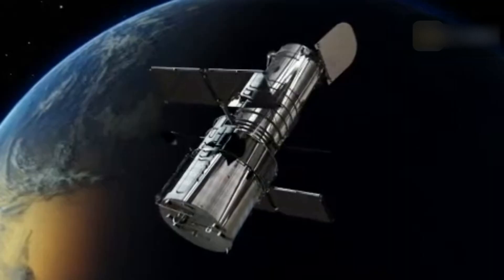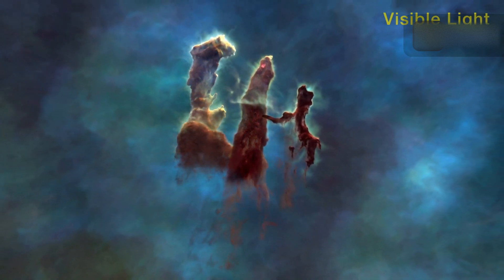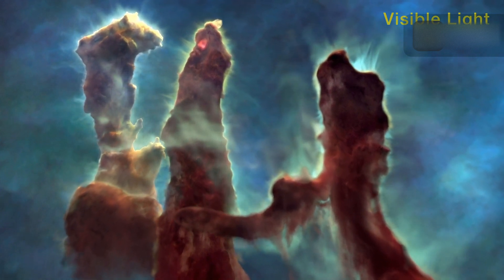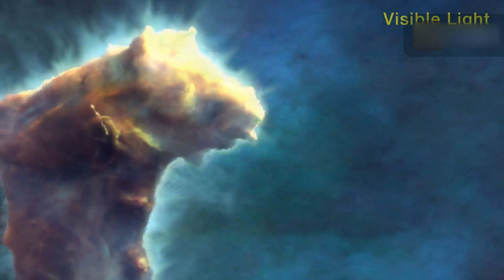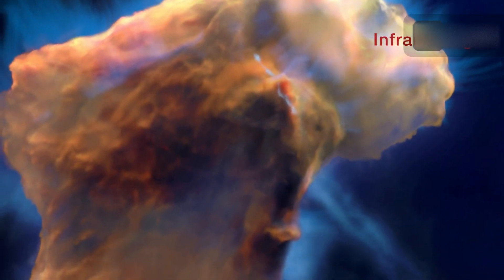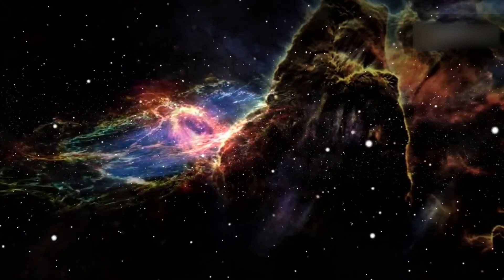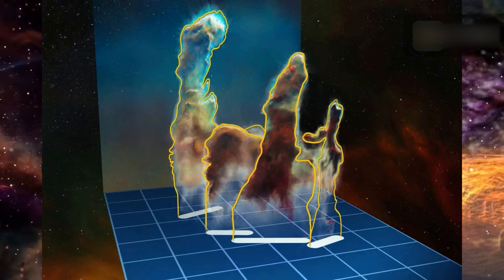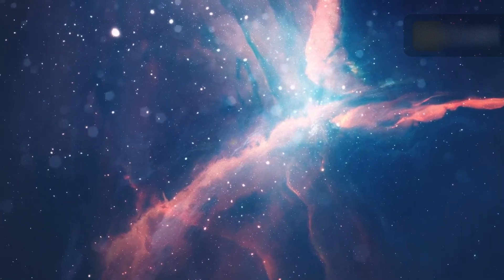Pillars of Creation In 3D, Created From Webb And Hubble Space Telescope's Data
NASA has released a new 3D visualization of these towering celestial structures using data from NASA’s Hubble and James Webb space telescopes. This is the most comprehensive and detailed multiwavelength movie yet of these star-birthing clouds.

7EVEN don't fully own the material compiled in this video. It belongs to individuals or organizations that deserve respect.